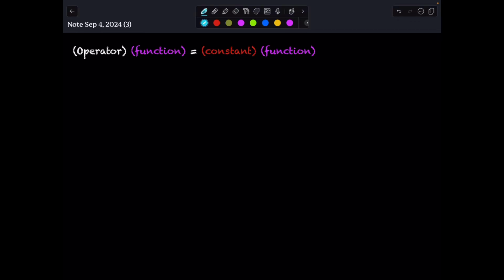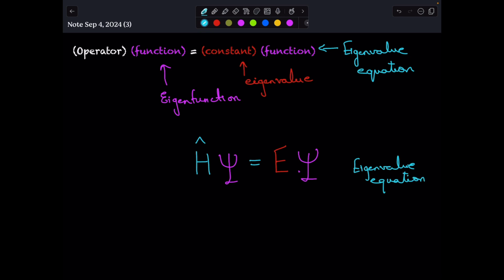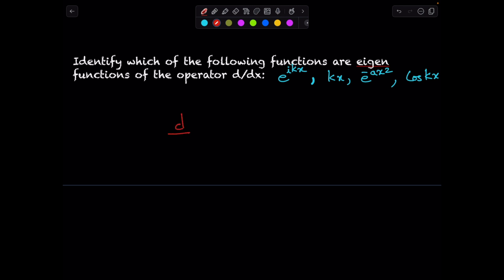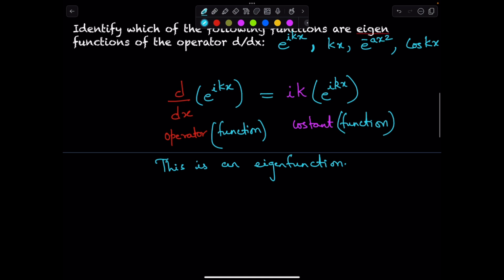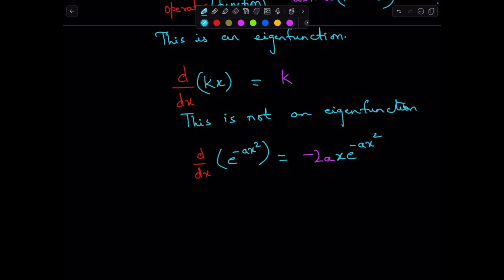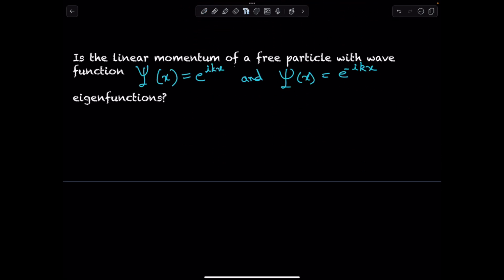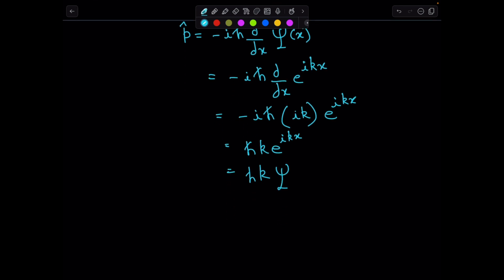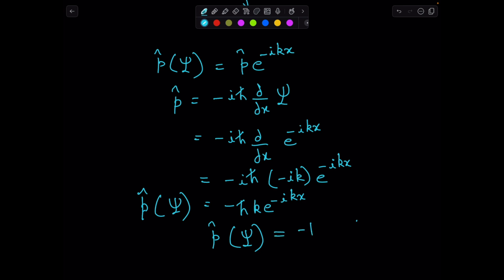What is Eigenfunction, eigenvalues and eigen equation? Explained with examples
Would the linear momentum operating on a free particle with wave function e^ikx and e^-ikx be eigenfunctions?

Identify if the following are eigenfunctions of the operator d/dx - coskx, e^ikx, e^-ax2, kx

How to solve problems using deBroglie wavelengths

Energy of photon, no. of photons, wavelength, power output of laser

What is Hamiltonian operator? What are the operators for position, linear momentum and energy?